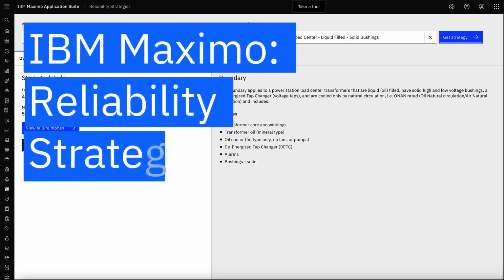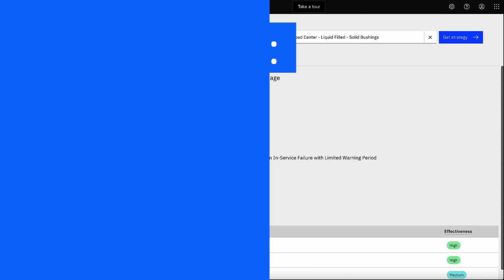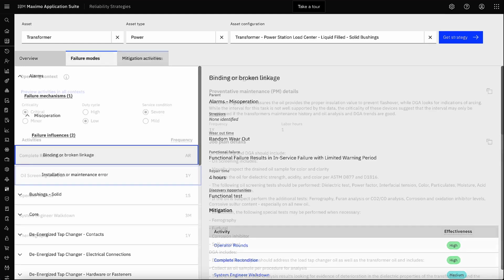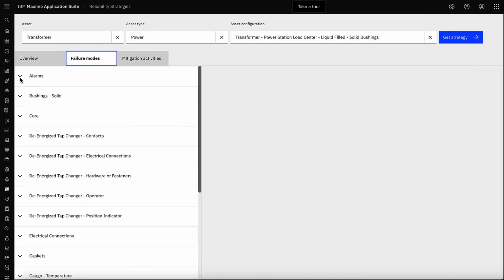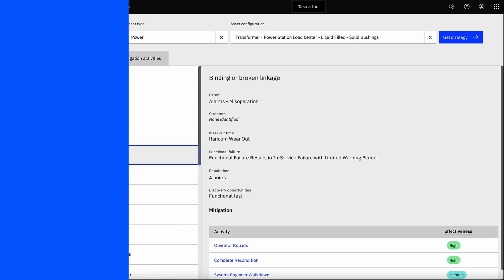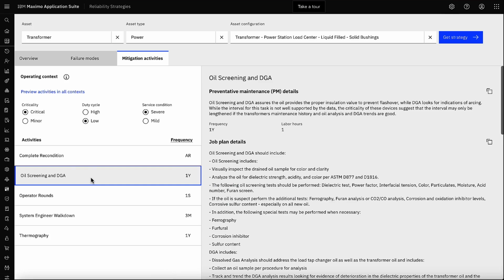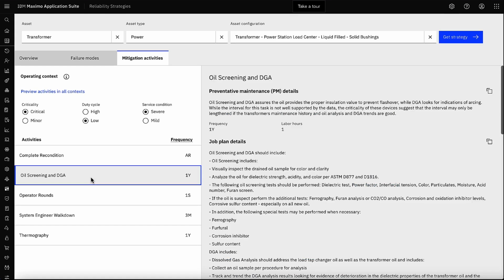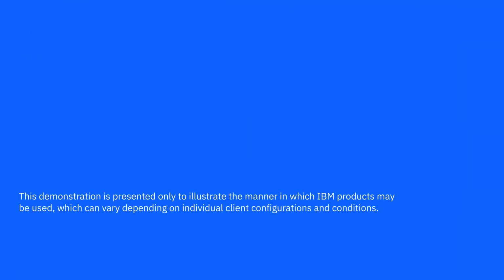IBM Maximo: Reliability Strategies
Reliability centered maintenance software with IBM Maximo Application Suite

This video was produced and belongs to IBM

Phần mềm bảo trì tập trung vào độ tin cậy với IBM Maximo Application Suite

Video này được sản xuất và thuộc sở hữu của IBM